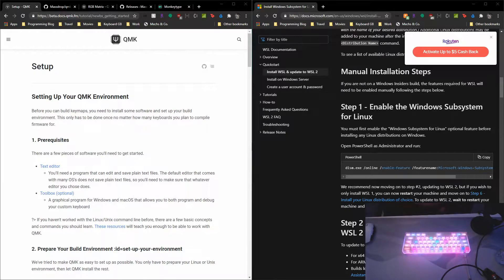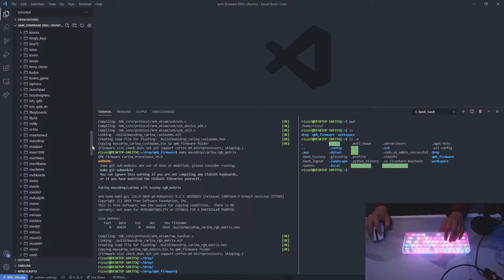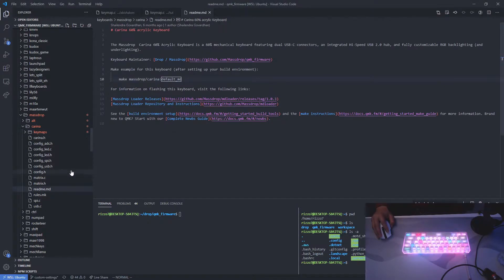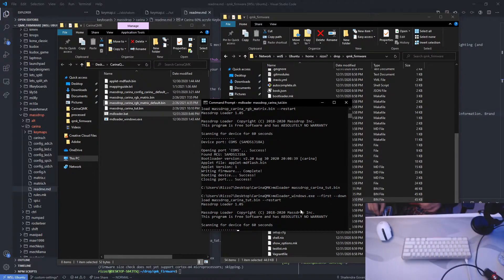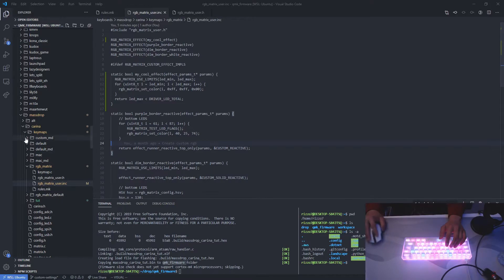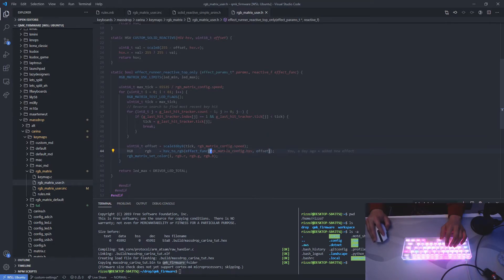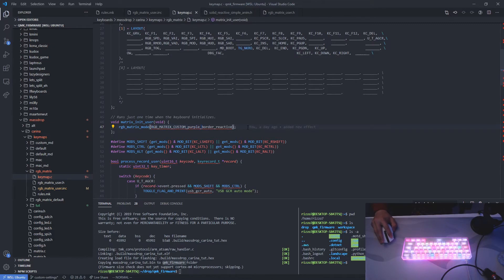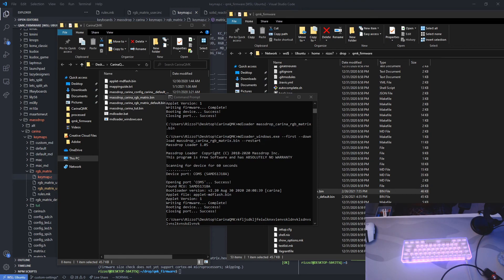Drop Carina - RGB Matrix setup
This was requested. So here ya go! Happy customizing!
Oh yea, you can use whatever environment to compile. I happen to use WSL. Skip to the Compile RGB Matrix.

EDIT: If you copy and paste parts from the abisholom section, you may have compile errors. Don't worry, these are just variables that are undefined and are safe to delete.

Link to the keymap (so i can remind myself what these keys are ^_^)

Intro (0:00)
Setup (0:09)
Repository Setup (0:49)
Compile with RGB Matrix (without custom user effects) (1:07)
Flash with RGB Matrix (2:45)
Custom User keymaps (3:42)
Ending (7:38)